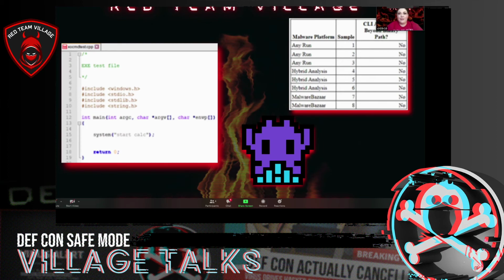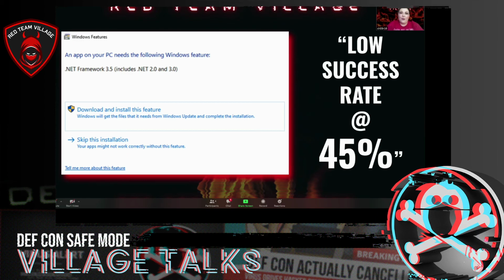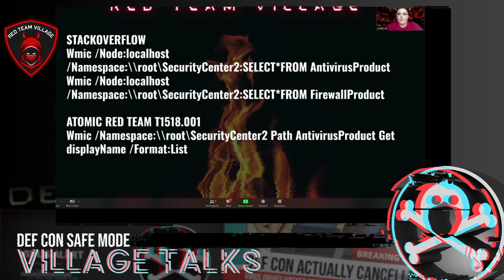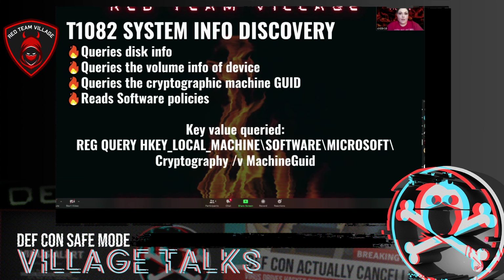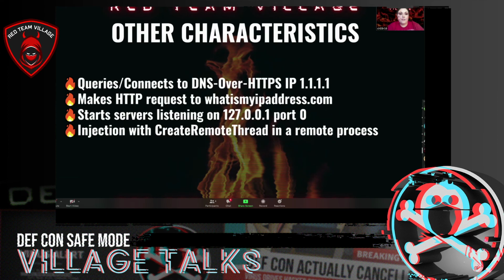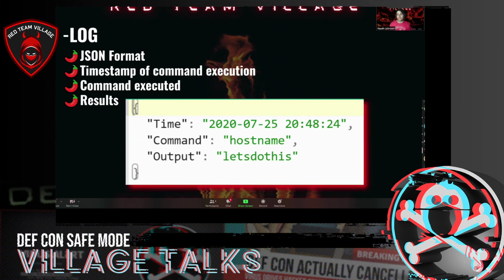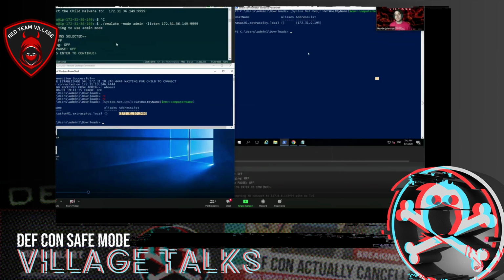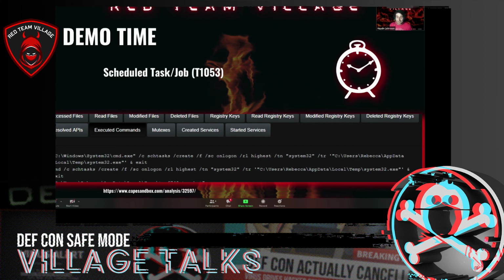Indicators of Emulation: Extra Spicy Adversary Emulation - Ch33r10 & haydnjohnson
@ch33r10 works for a Financial Services Fortune 500 Company. She is a graduate of the SANS 2017 Women’s Academy, has an MBA in IT Management, and currently holds the GSEC, GCIH, GCFE, GMON, GDAT, GPEN and GCTI certifications. She is a member of the Financial Services Information Sharing and Analysis Center (FS-ISAC), YaraExchange, and FuzzySnugglyDuck. @ch33r10 is a doctoral student at Marymount University and has served on multiple CFP review boards.

@haydnjohnson has over 7 years of information security experience, including network/web penetration testing, vulnerability assessments and Cyber Threat Intelligence. He was on the 2019 SANS Purple Team CFP review board and currently holds the OSCP, GXPN and eCIR certifications. @haydnjohnson has gained both red and blue team experience.

Indicators of Emulation: Extra Spicy Adversary Emulation
Abstract:
Cyber threat intelligence, in the past, has primarily focused on extracting, preparing, and analyzing indicators of compromise for digital forensics and incident response, the security operations center, and other teams. This talk proposes that there is a benefit to including cyber threat intelligence analysts in adversarial threat emulation. By including indicators of emulation (IOE) based upon internal organizational attack data, CTI analysts can enrich and customize red team TTPs to specific threats the organization is currently facing.  Don’t have a CTI team? Well, we have solutions for you! From pulling TTPs and IOEs out of thin air to a custom Golang C2 tool you can use to execute payloads that are relevant to your organization. Sit back, relax, and enjoy the show!